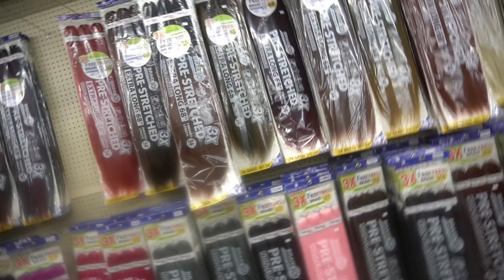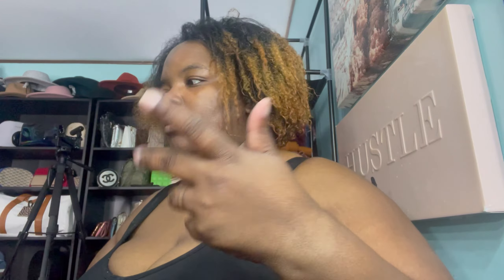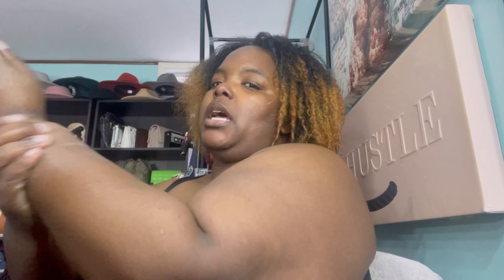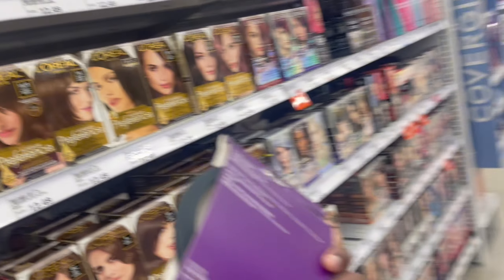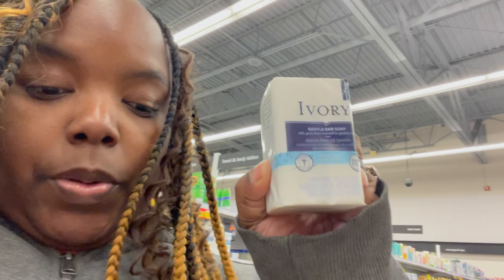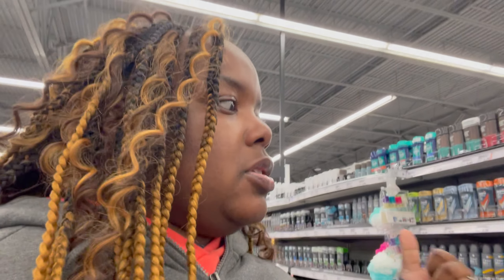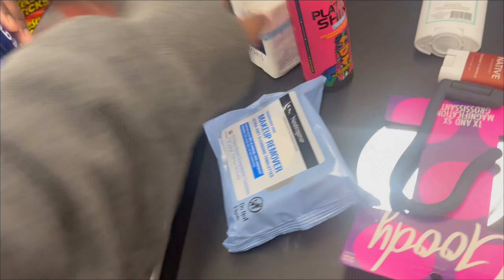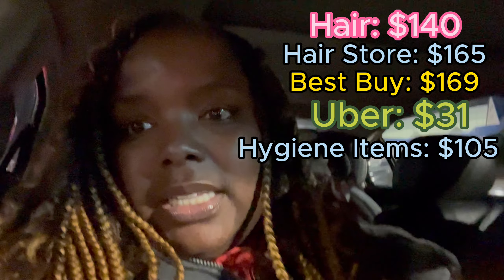Maintenance Vlog For LA: Hair Braided + Best Buy + Hair Store + Uber = OVER $500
Join me on an exciting maintenance vlog for my trip to LA, as I get my hair braided, indulge in Starbucks treats, hop in Ubers, and rush to Meijer for those last-minute essentials!